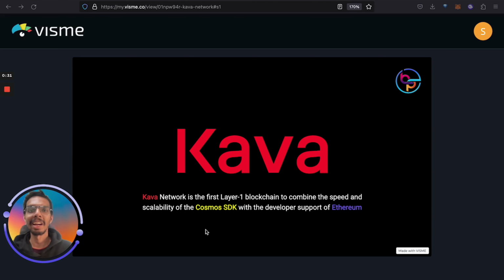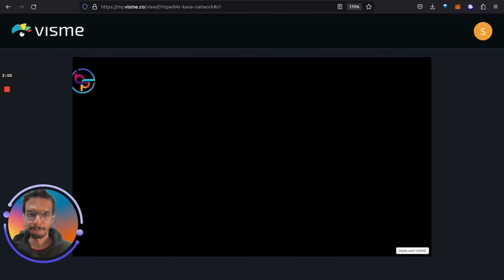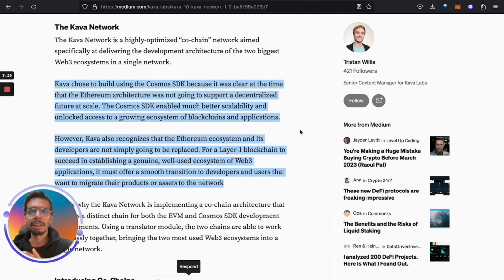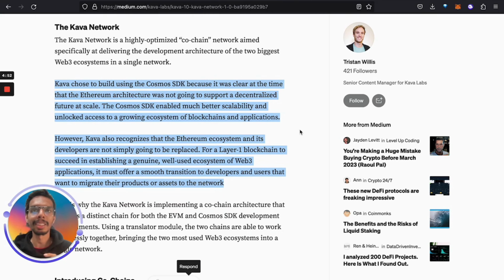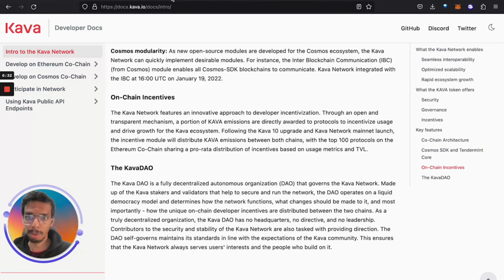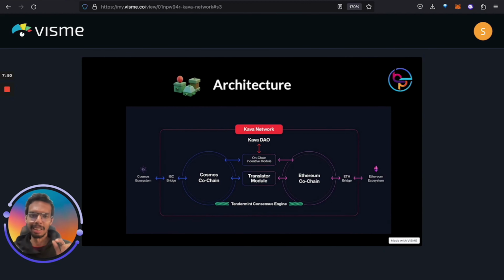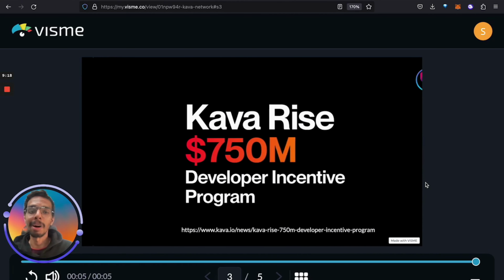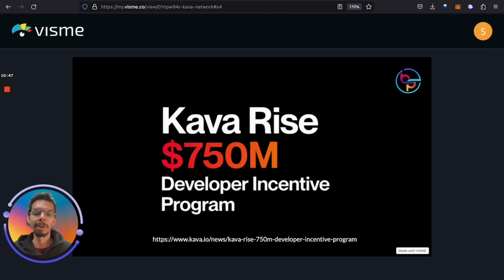Understanding Kava Network [Kava Tutorials]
Are you curious about the Kava Network? We've got you covered. In this video, we'll be explaining what Kava Network is and why it's a game changer in the blockchain space. Don't miss out on this opportunity to learn about the future of blockchain.

Important Links